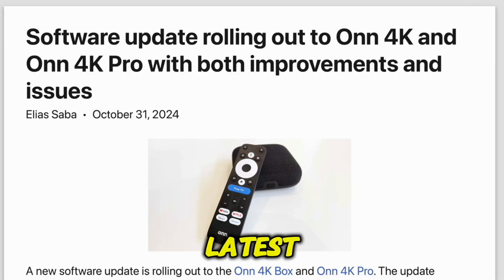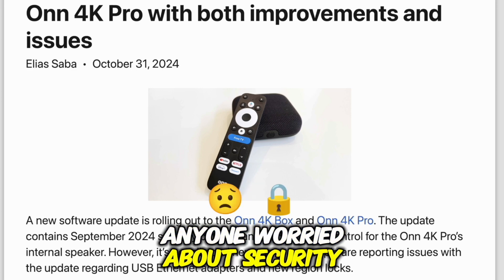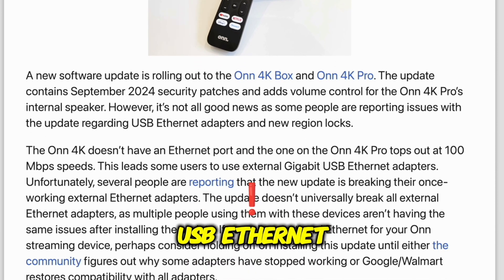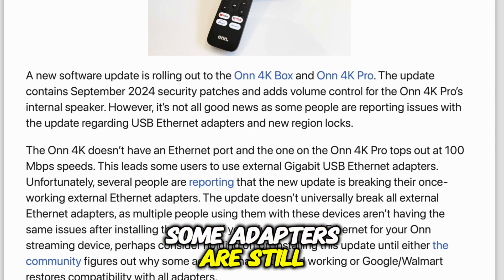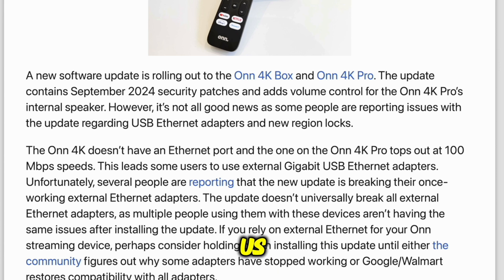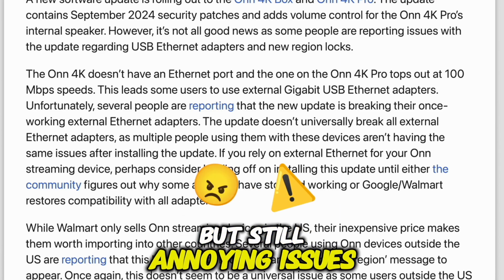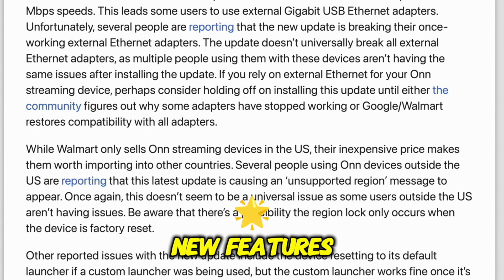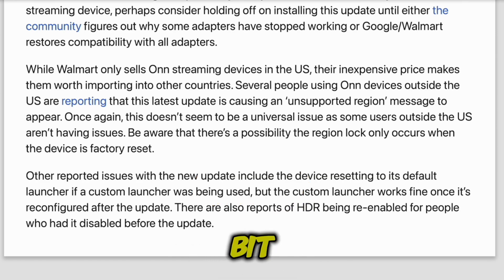NEW Software update to Onn 4K & Onn 4K Pro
Software update rolling out to Onn 4K and Onn 4K Pro with both improvements and issues

A new software update is rolling out to the Onn 4K Box and Onn 4K Pro. The update contains September 2024 security patches and adds volume control for the Onn 4K Pro’s internal speaker. However, it’s not all good news as some people are reporting issues with the update regarding USB Ethernet adapters and new region locks.